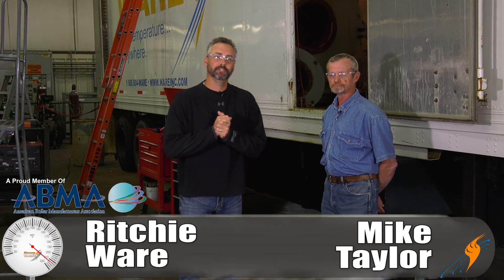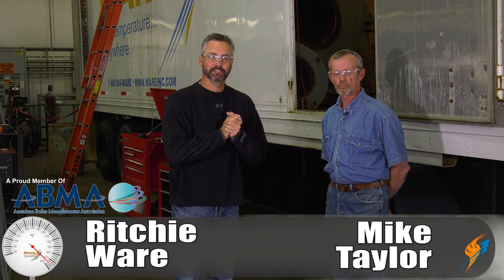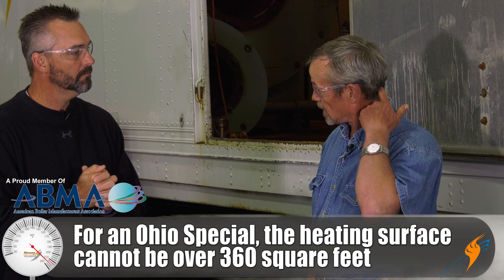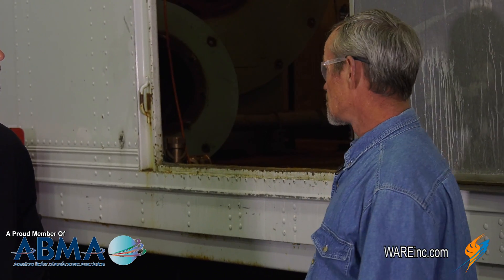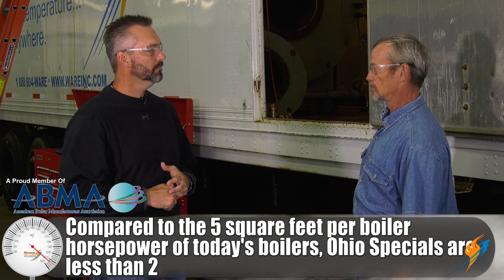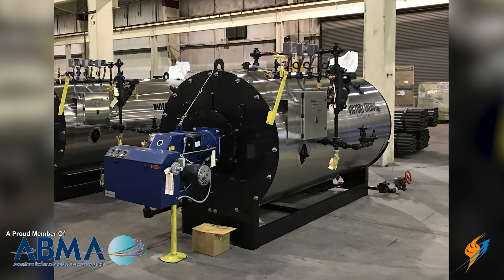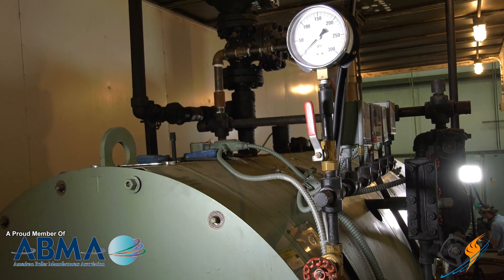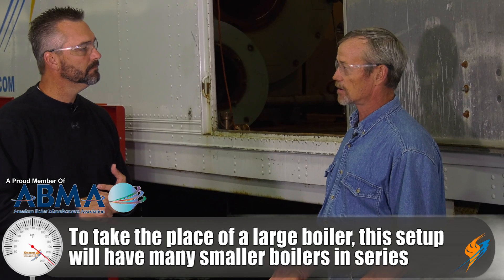What is a Ohio Special Boiler - Boiling Point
Today on the Boiling Point, Ritchie talks with Mike Taylor about the interesting law regarding boilers in the state of Ohio. An Ohio special boiler law allows for the operation of a boiler without an operator up to a specific limit. Watch as Ritchie and Mike go in-depth on what the requirements are and how the Ohio special boiler works.

Key Terms:
Ohio Special Boiler
Run a boiler without an operator
Ohio Steam Boiler
Steam Education

We offer nationwide boiler rental. Get a quote within an hour!

4steamware.com - Purchase clever, steam industry themed t-shirts. All proceeds go to Kosair Charities.